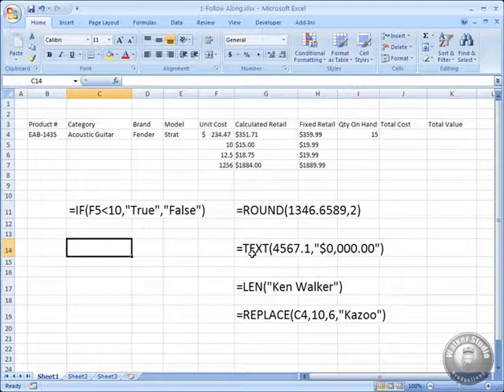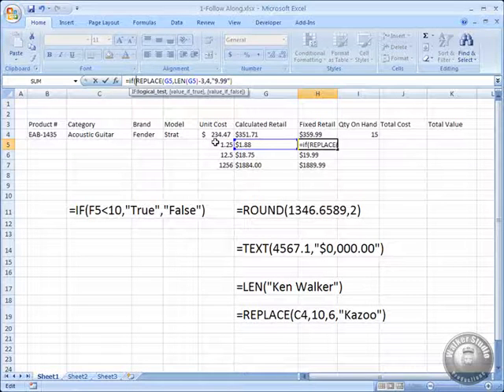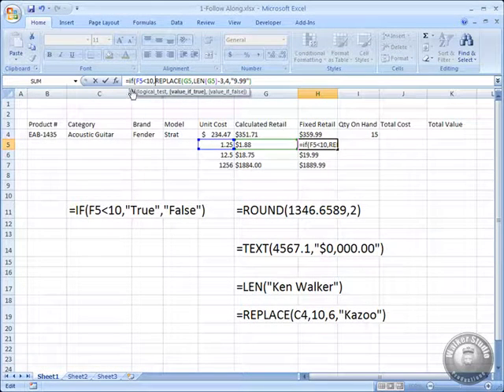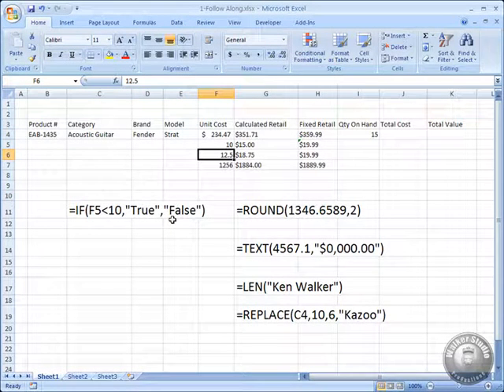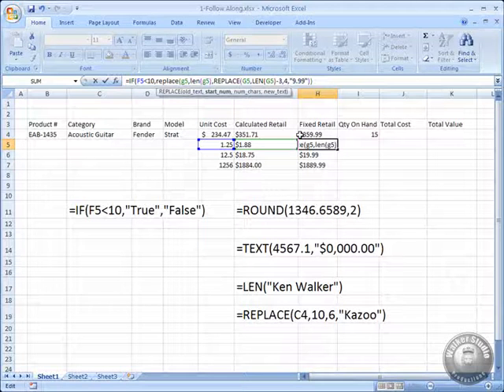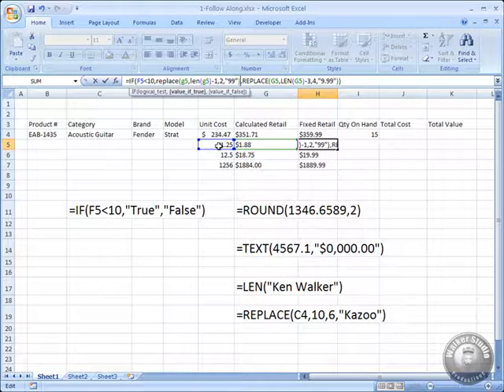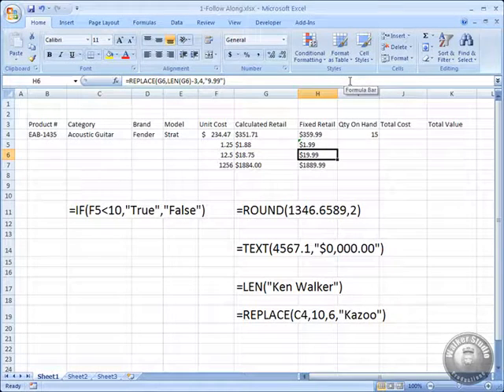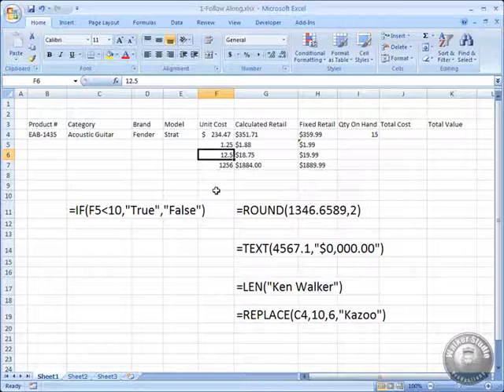excel 10 using if